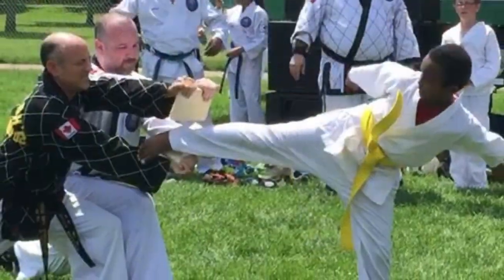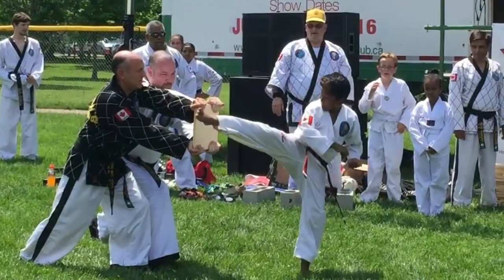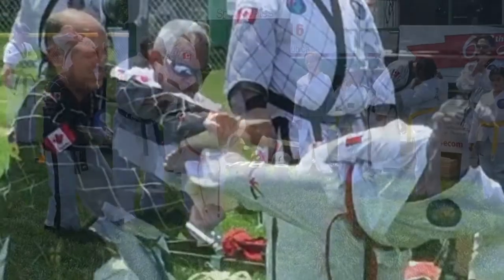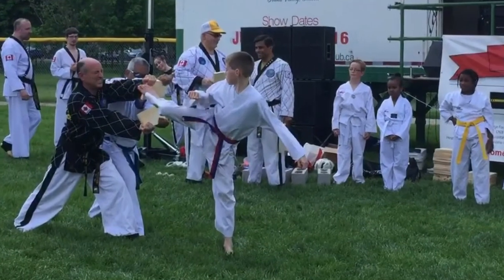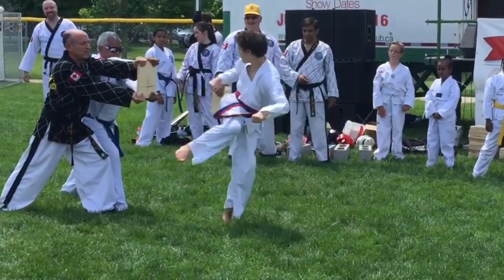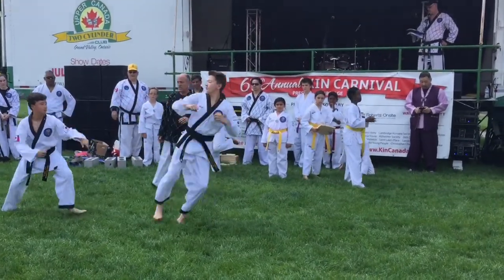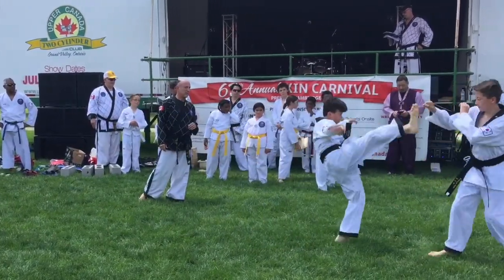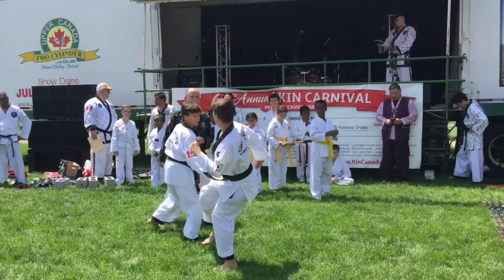TKD Galt at Kin Carnival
TKD Galt put on a demonstration at the 67th Annual Preston Kin Carnival.